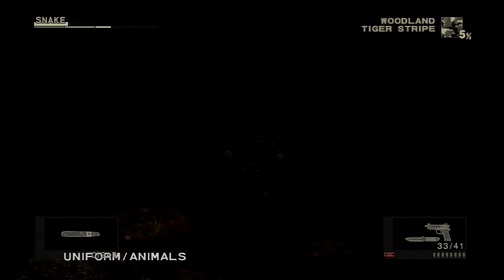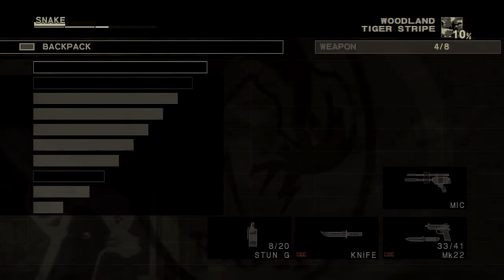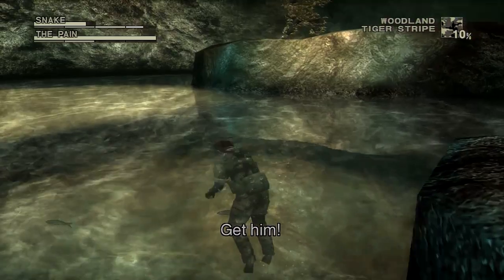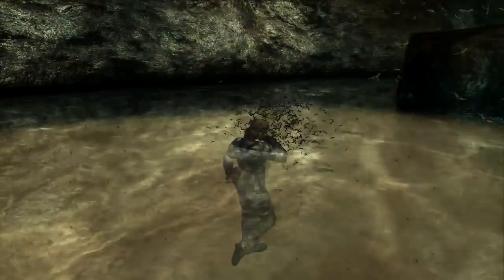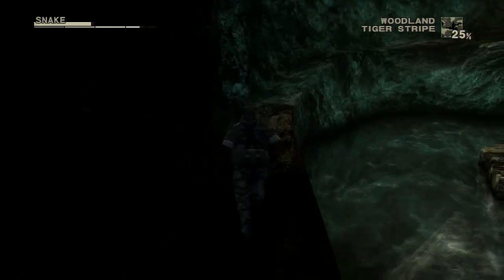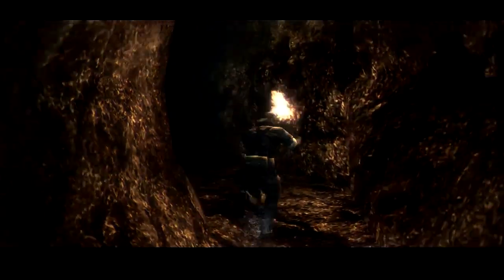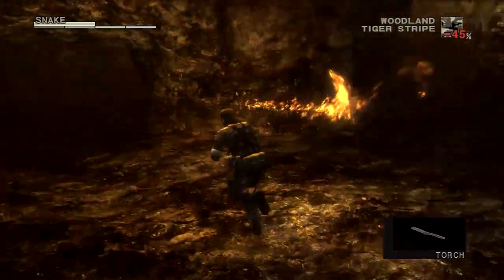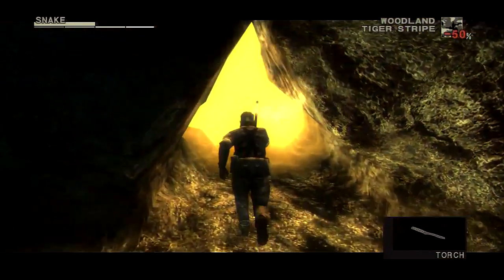Metal Gear Solid 3 HD PS3 Walkthrough [Part 8] [Ocelot & The Pain Stamina Kills]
Hey and welcome to part 8 of my Metal Gear Solid HD PS3 Walkthrough. :D

Watch in 720p and full screen for maximum viewing comfort! But most of all, enjoy!